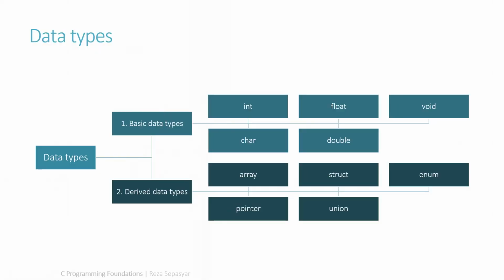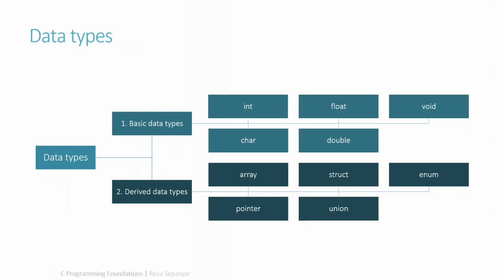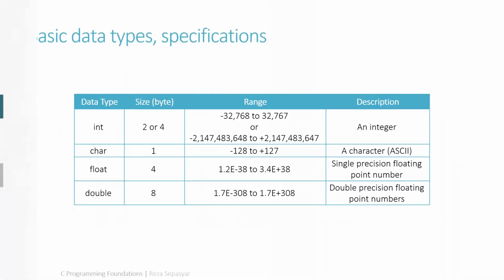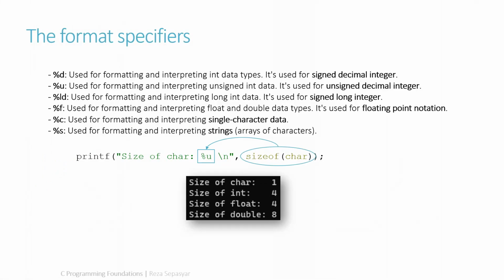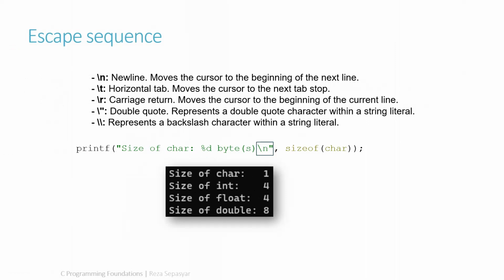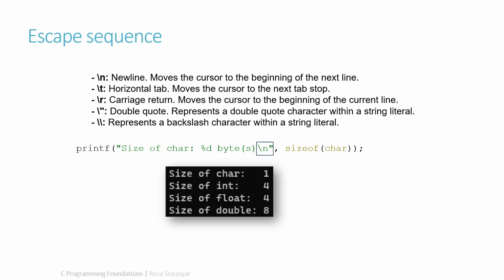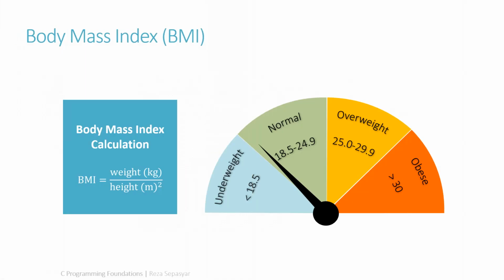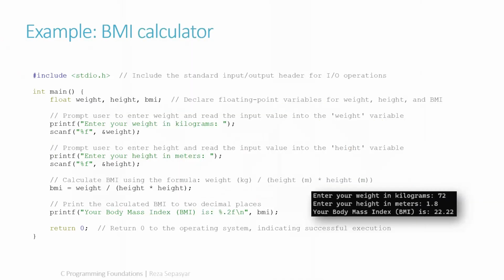1.2 Basic Data Types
In this chapter, we will delve into the importance of data as an essential component of the language!